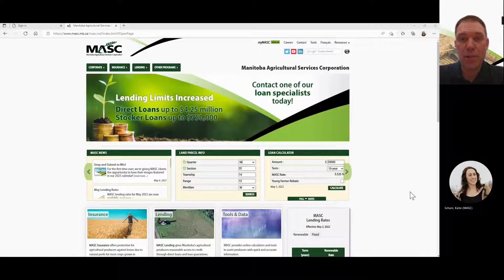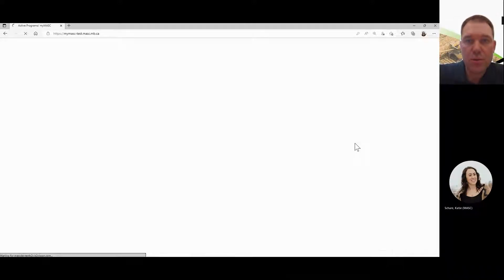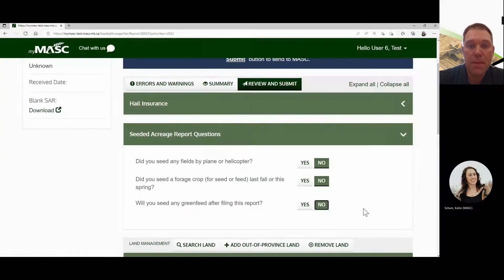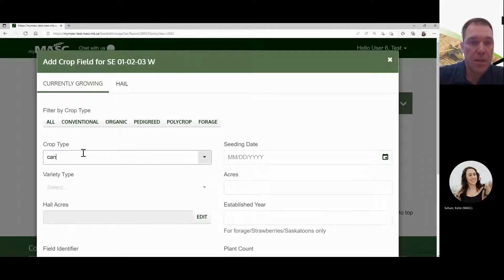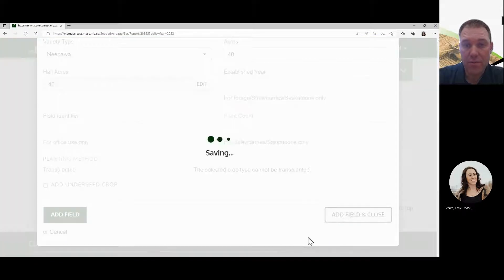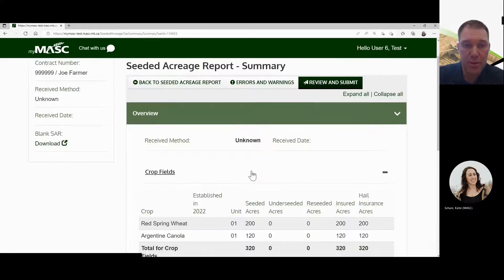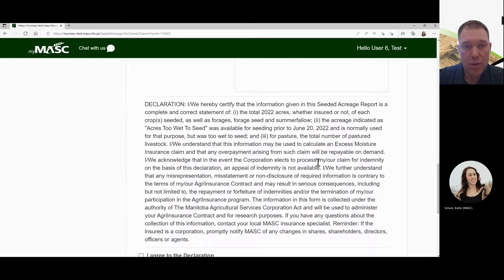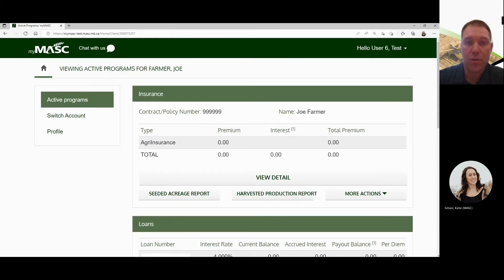MASC - Keying Your SAR online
Jeff Legaarden presents 'Keying Your SAR online', an instructional video for clients in 2022